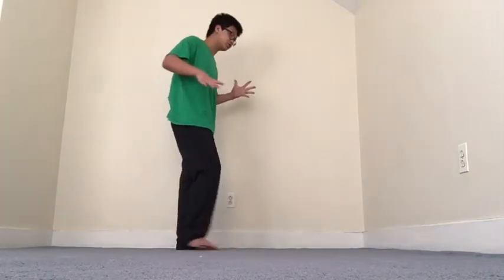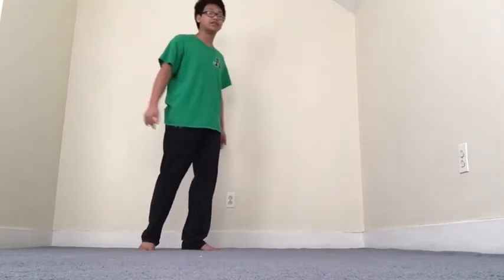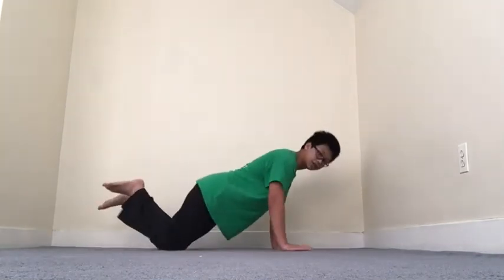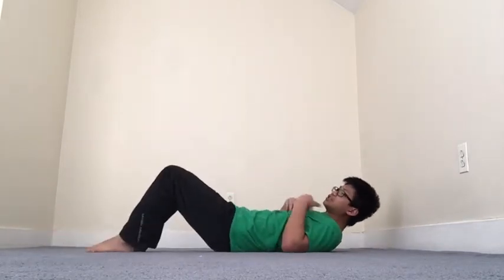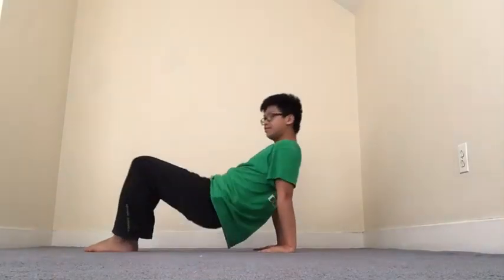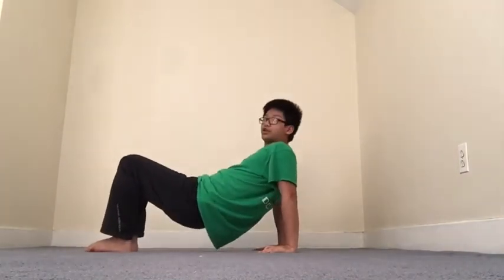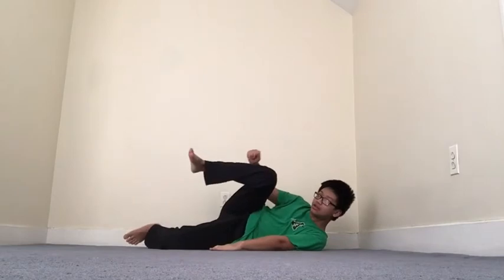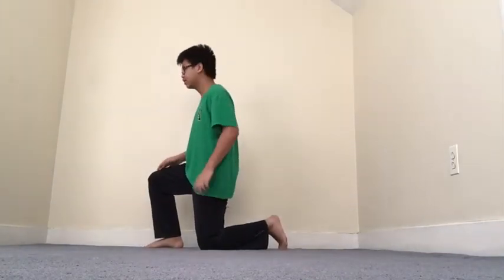Week8A Beginner Dragons - MAKOnline from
Week 8A - Sensei Van presents Week 8 Class A for Beginner Dragons online at MAKOnline

This class is free to the community during the Covid19 emergency. If you are not an MAK member, and find this service of value, feel free to donate